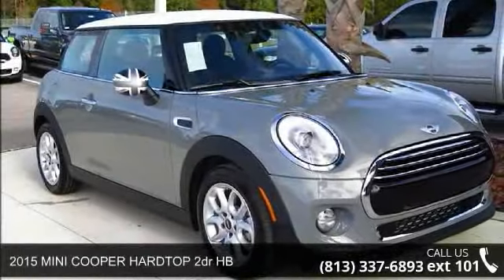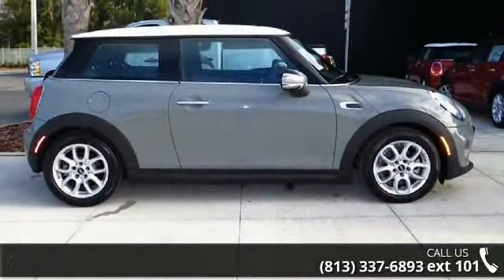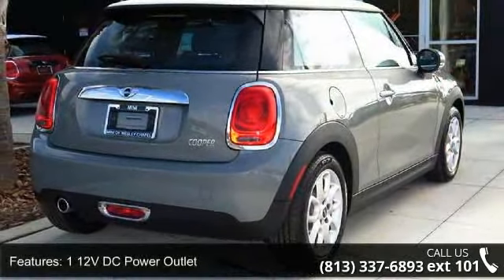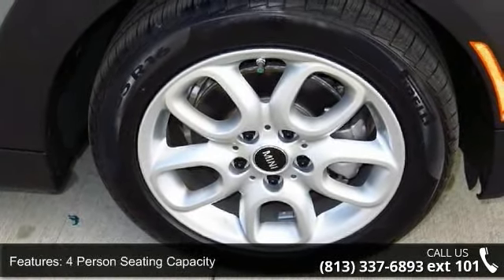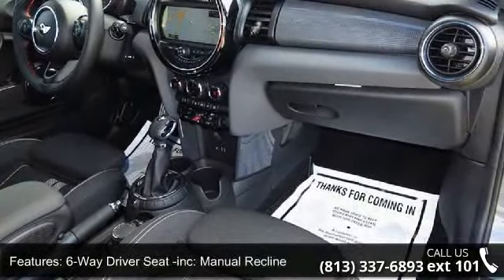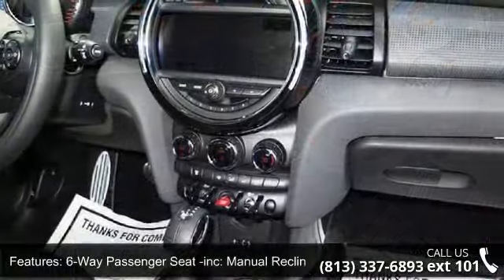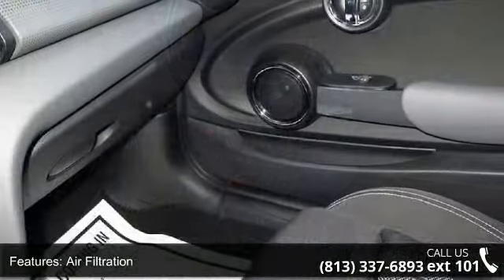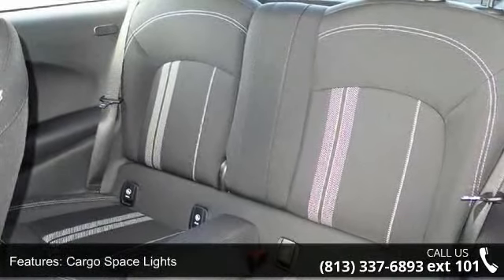2015 MINI COOPER HARDTOP 2dr HB - Mini of Wesley Chapel -...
2015 MINI COOPER HARDTOP 2dr HB Condition: New Mileage: 11 Transmission: Automatic Transmission Exterior Color: Gray Interior Color: Black Stock: T939978 Cylinders: 3